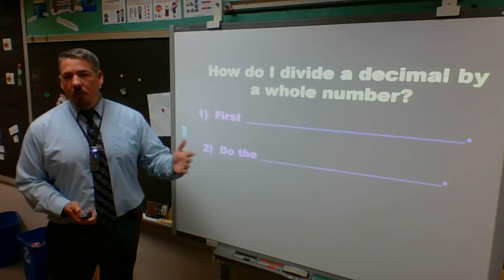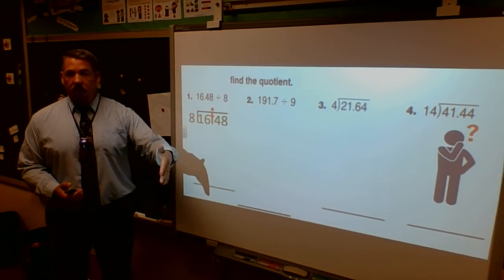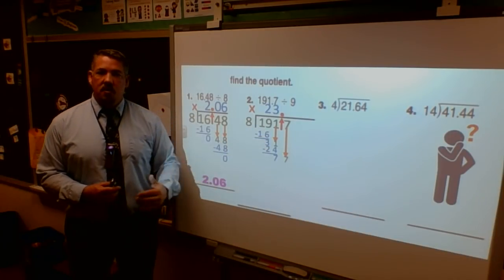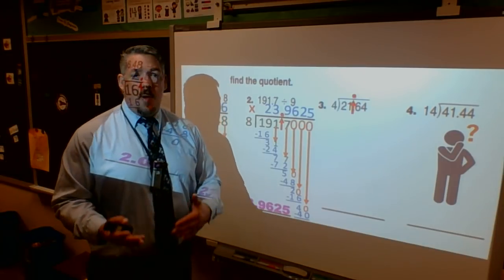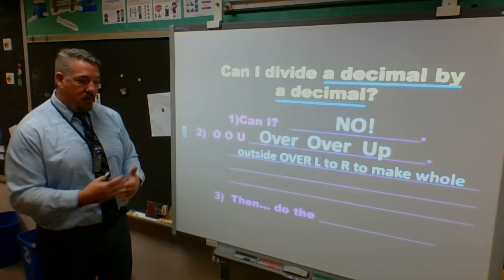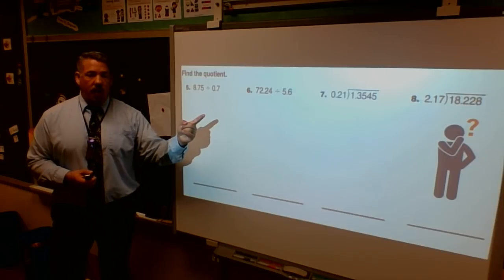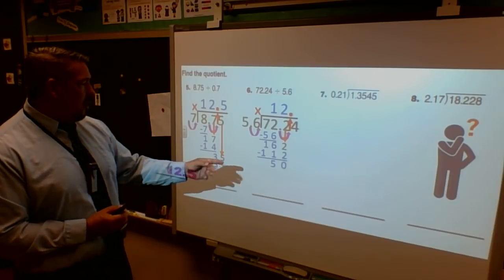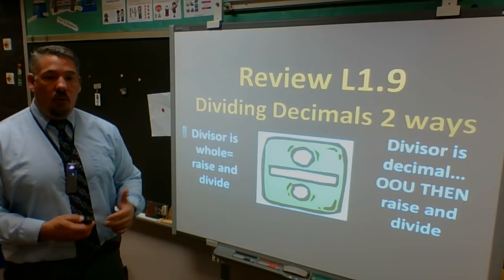Review L1 9 division decimals